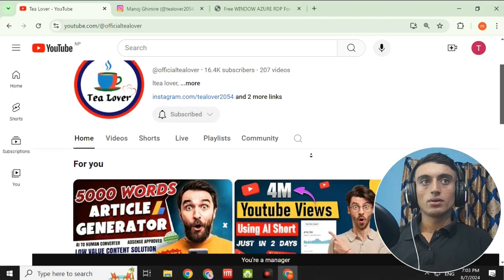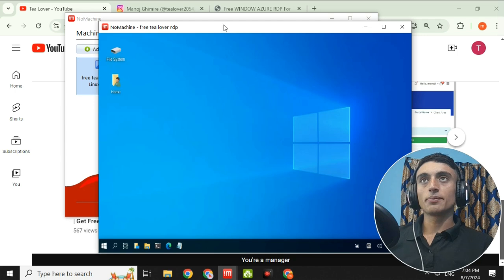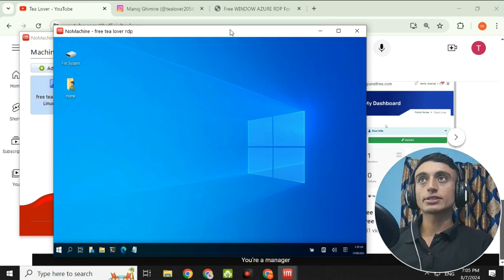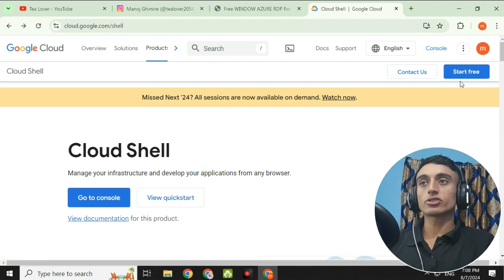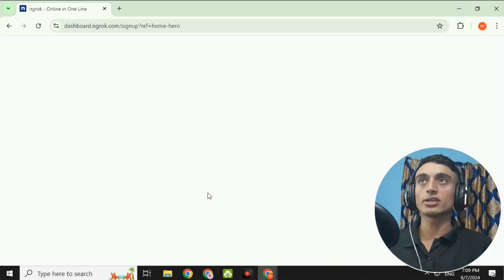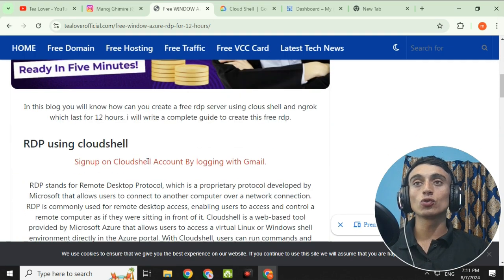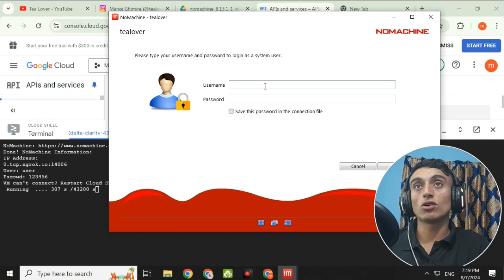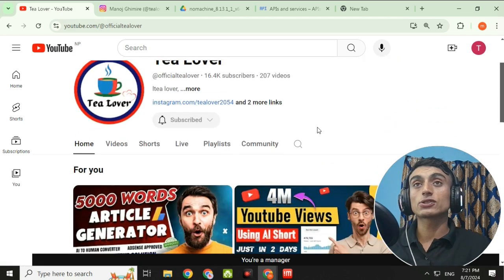Free azure rdp | How to create free azure rdp | Microsoft azure rdp free | Free RDP 2024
xfreerdp domain
xfreerdp domain login
x rdp
2 rdp sessions windows 10
2 factor authentication rdp free
libfreerdp
xfreerdp alternatives
xfreerdp domain
freerdp 3
0x4 rdp error
2 factor authentication rdp free
2 rdp sessions windows 10
2fa rdp windows 10
3rd party rdp client
5k freedom run
xfreerdp alternatives
xrdp azure vm
2 factor authentication rdp free